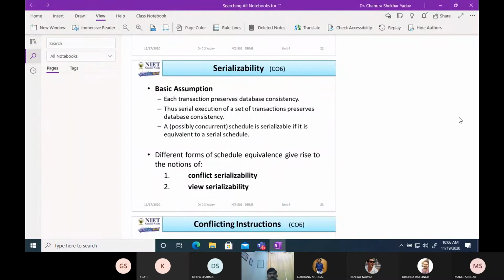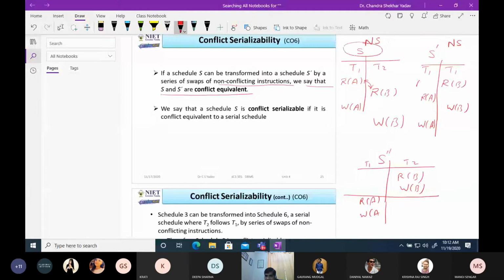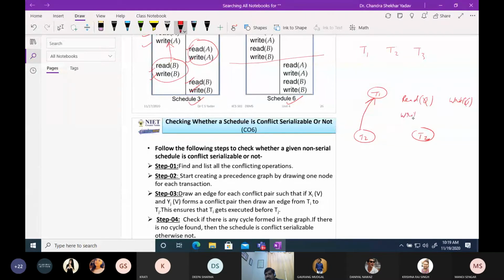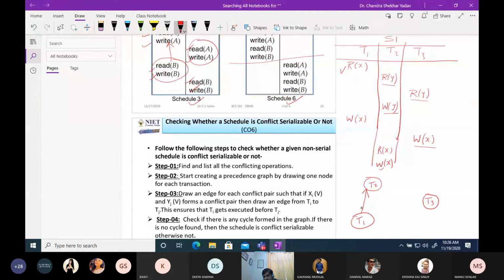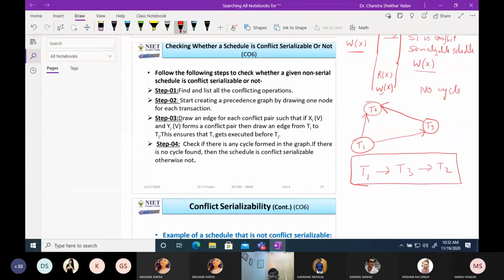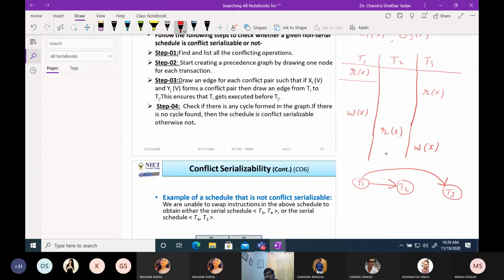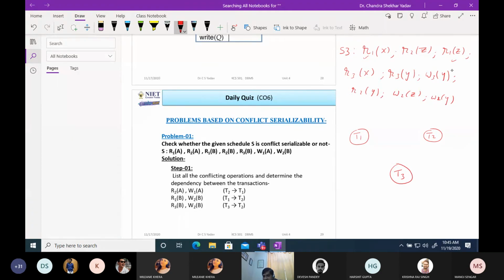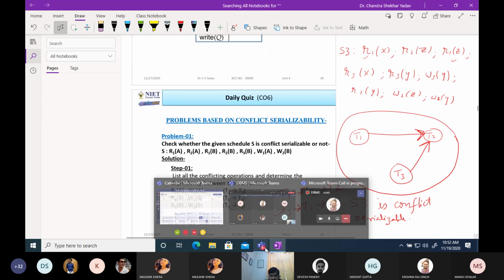Serializability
Types of serializability